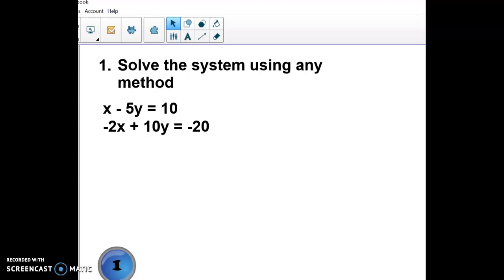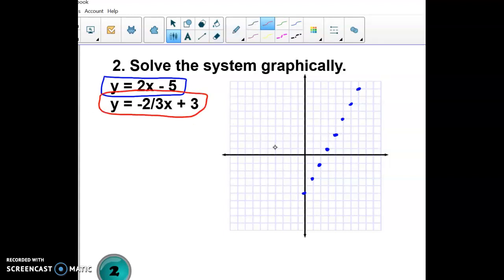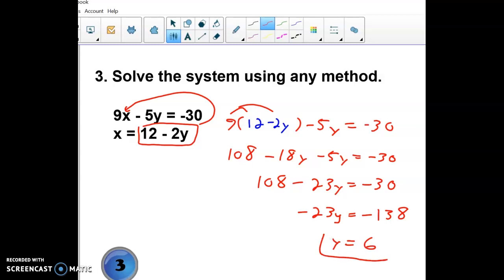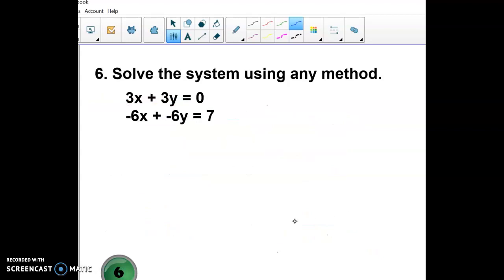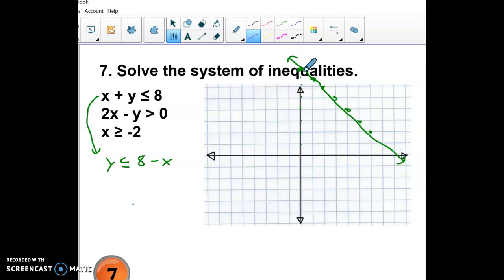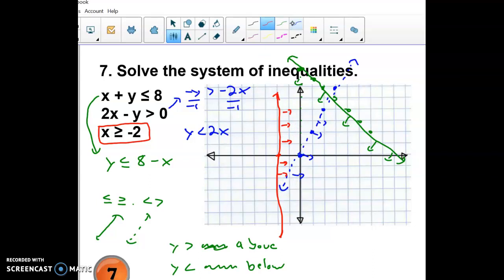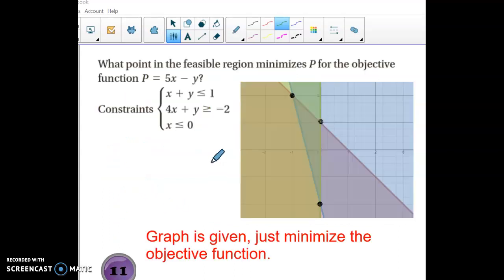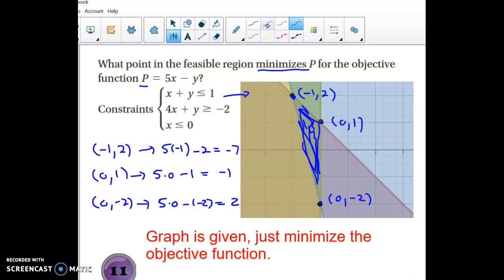Chapter 3 Review